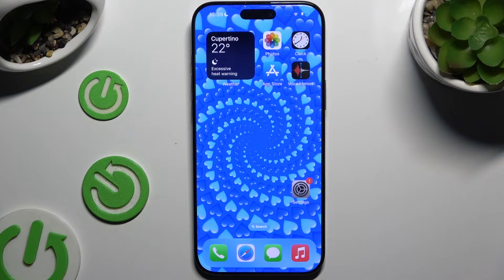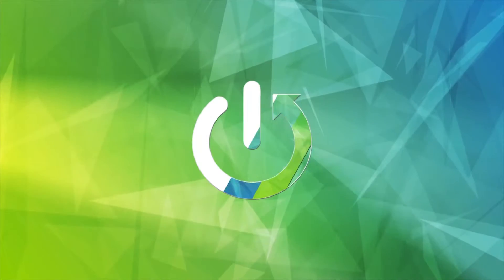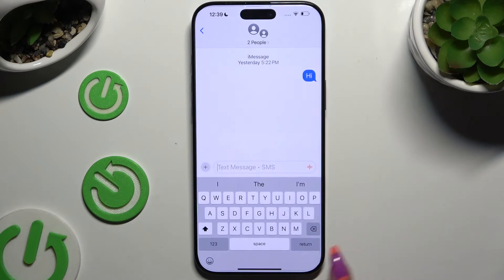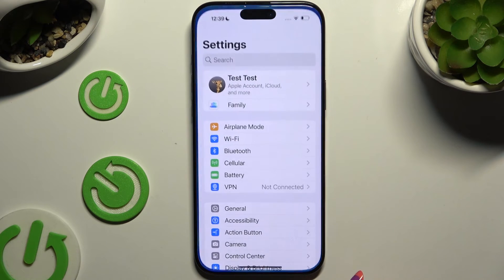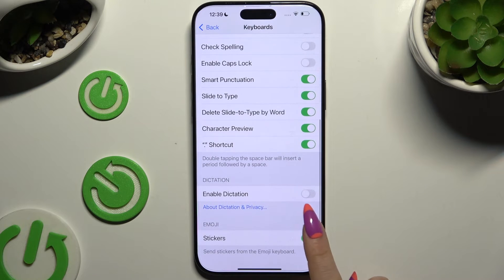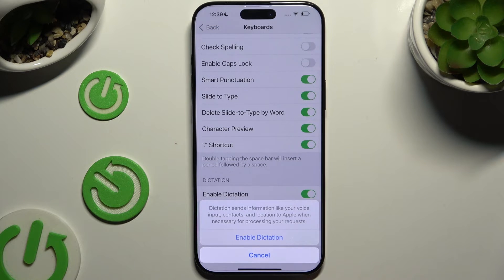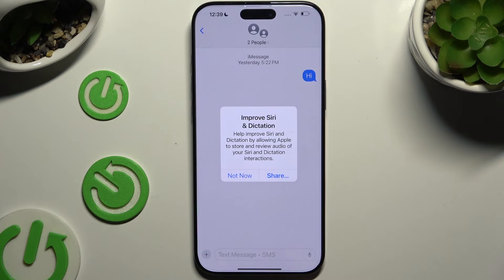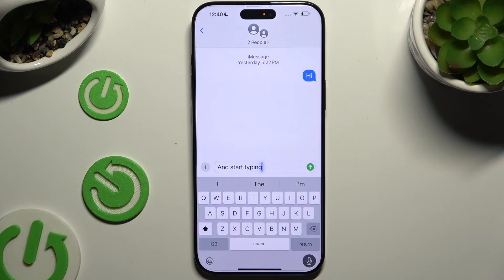How to Turn On And Use Voice Typing on iPhone 16 Pro Max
In this video, we’ll guide you through the steps to turn on and use voice typing on your iPhone 16 Pro Max. Voice typing is a convenient feature that allows you to dictate your messages and notes hands-free. We’ll show you how to activate this feature, improve your dictation accuracy, and tips for effectively using voice commands. Say goodbye to typing and hello to easy communication!

How to Enable Voice Dictation on iPhone 16 Pro Max?
How to Use Speech-to-Text on iPhone 16 Pro Max?
How to Activate Voice Typing on iPhone 16 Pro Max?